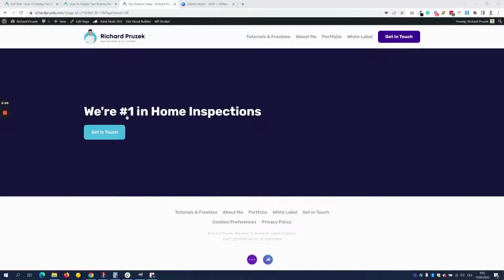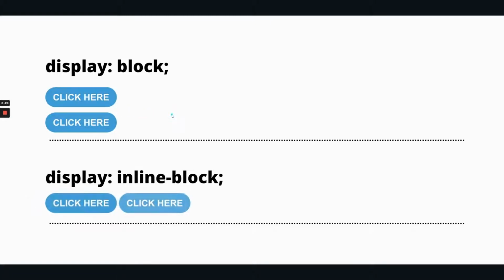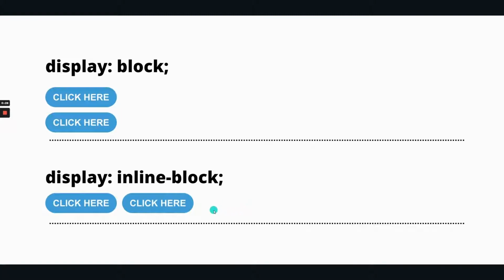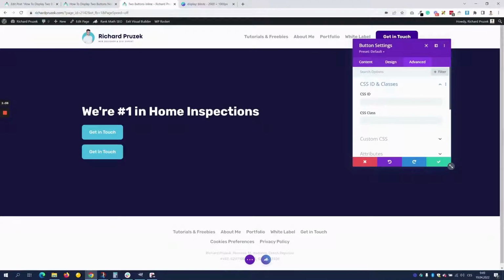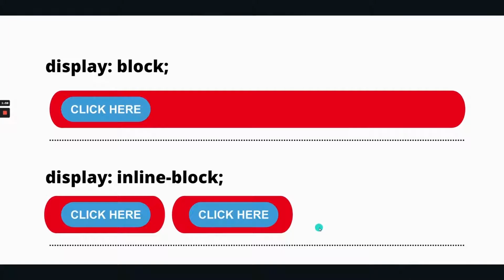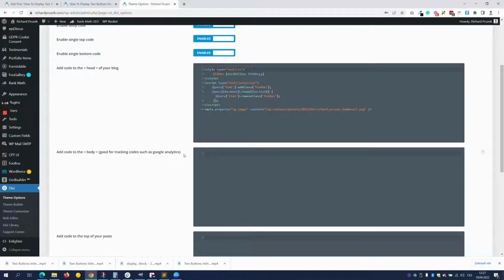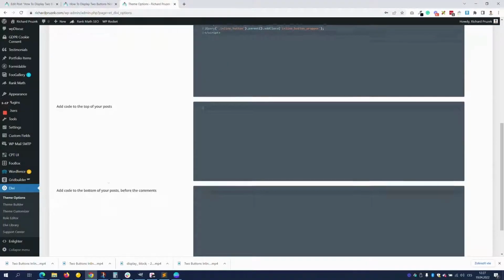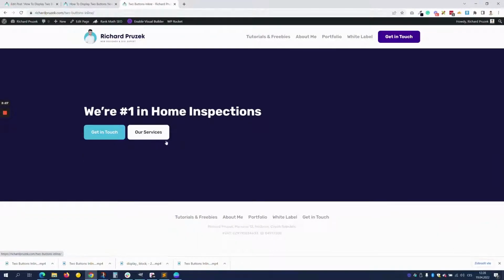How To Display Divi Buttons Next To Each Other | Divi Tutorial Using jQuery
In this tutorial, I'm going to show you how to place your Divi buttons next to each other (on one line). The only two things you'll need are a little jQuery and a CSS snippet.